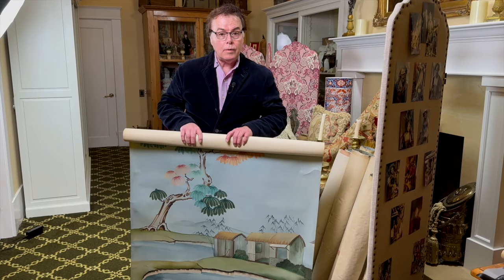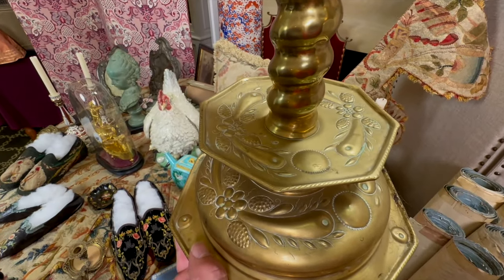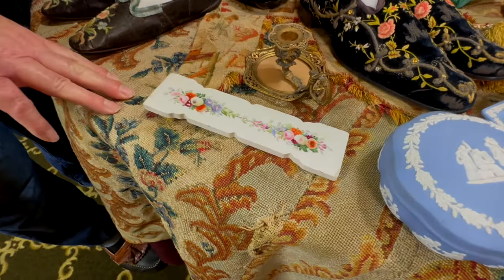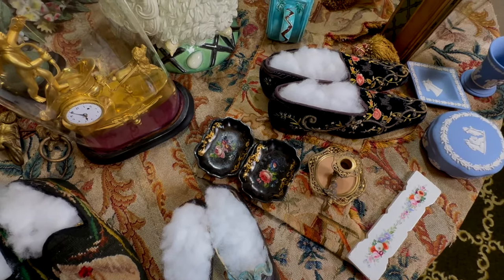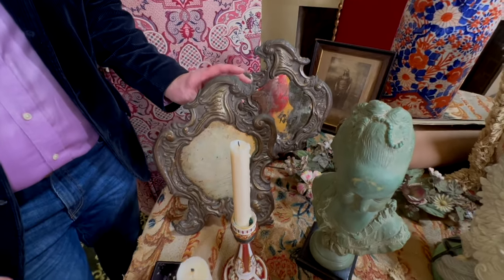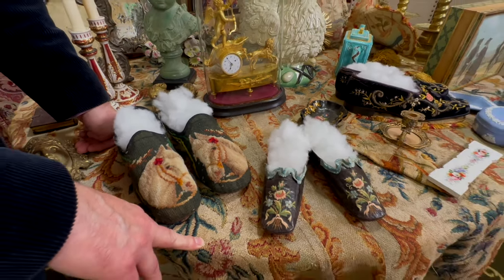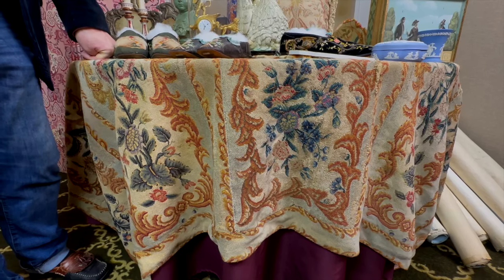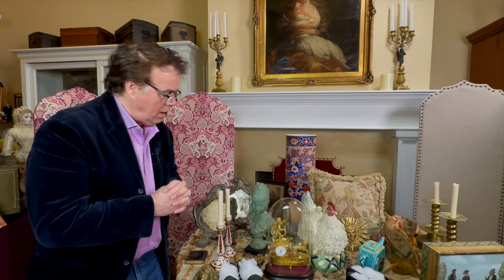Gae Gardens: Treasures for the Farm Part 2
Michael Canadas introduces us to some of the future treasures that will grace the restored farm house in proper style and elegance.